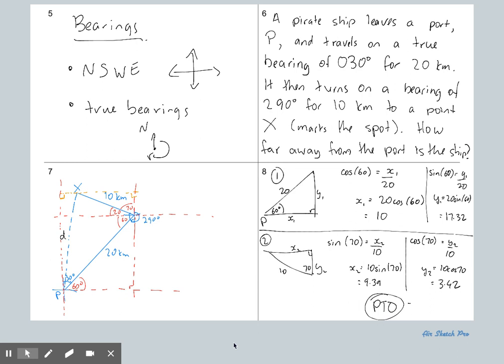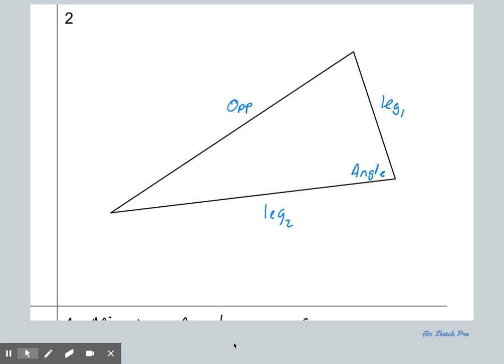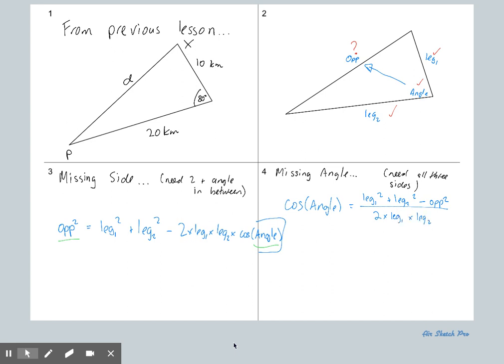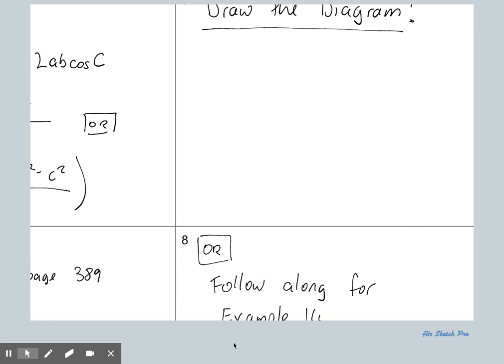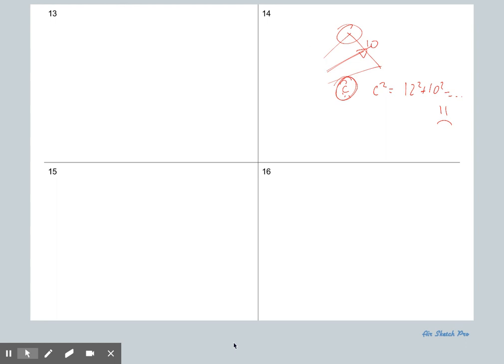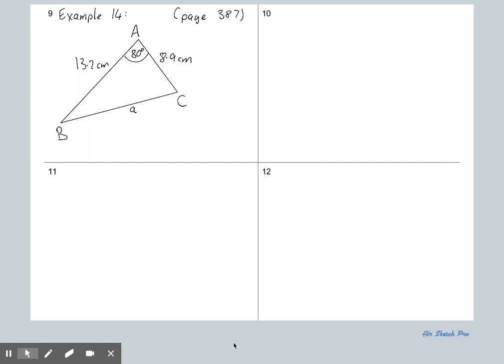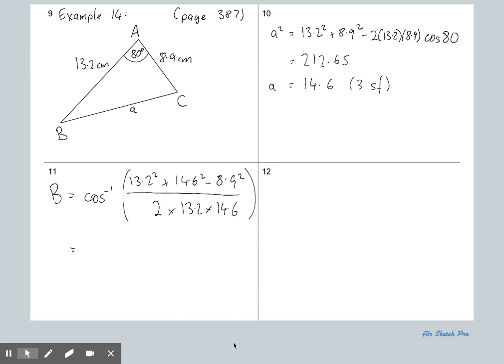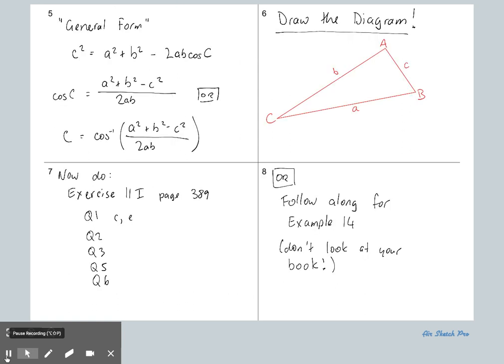Triangle Trig 4.webm